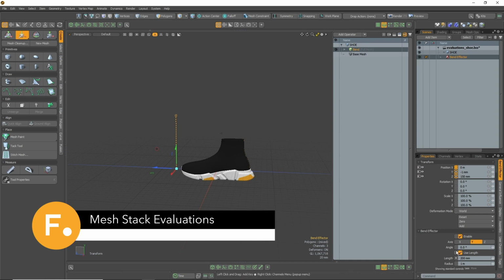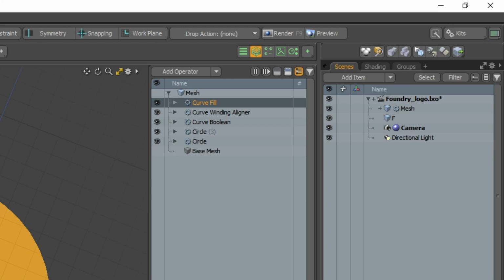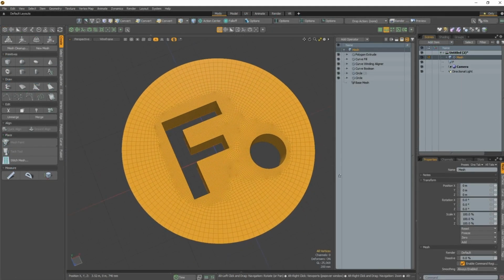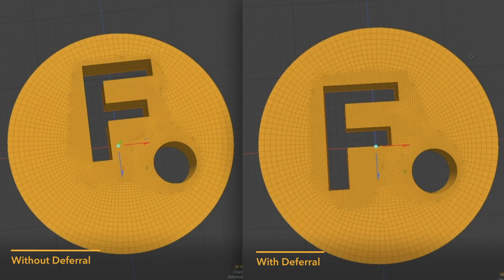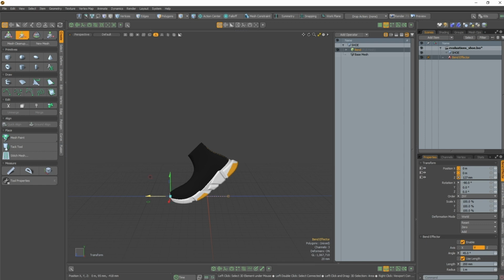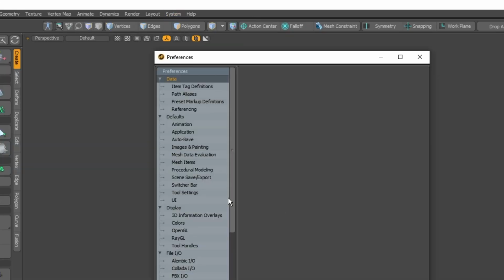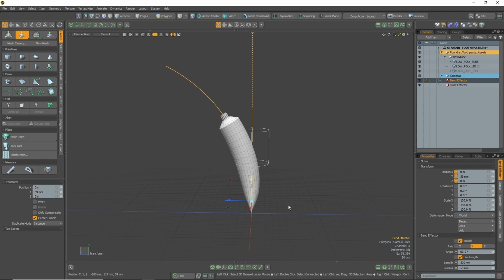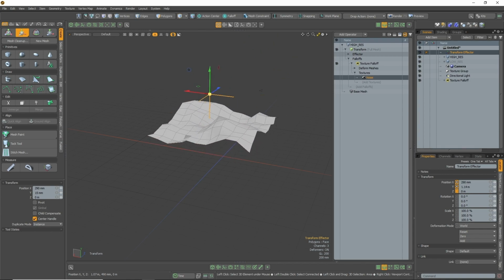Modo 15.1 - Cut Down Waiting Times With Mesh Stack Evaluations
To view this tutorial on Foundry Learn, check out

Cut down waiting times and speed up your workflows with Modo's Mesh Stack Evaluation feature.